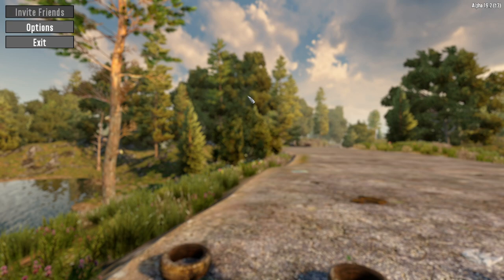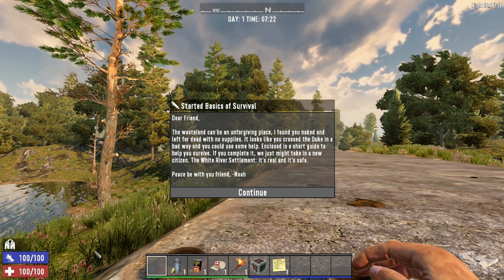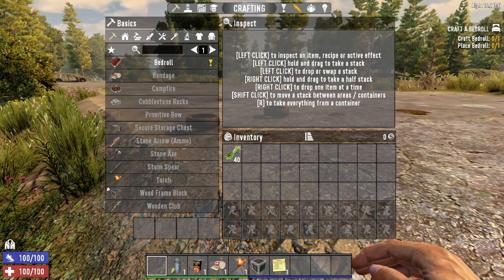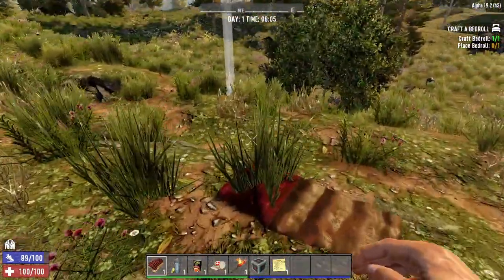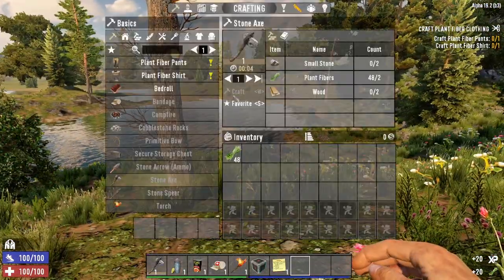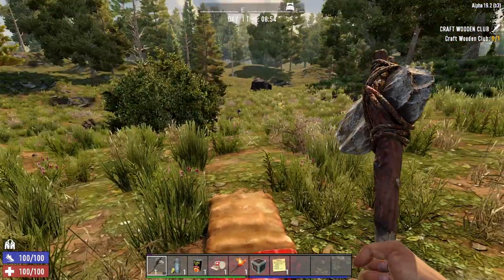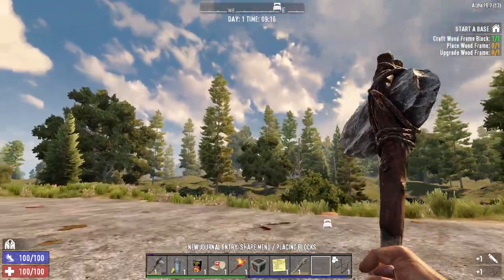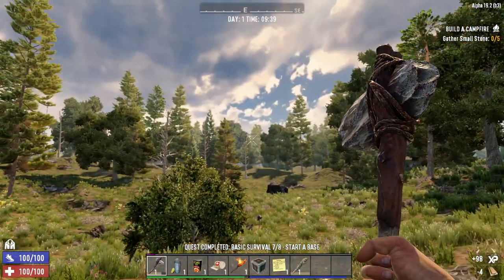7 Days to Die - Absolute Beginners Guide - How To - The Welcome Quest / Starter Tips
7 Days to Die - Absolute Beginners Guide - How To - The Welcome Quest / Starter Tips

Hello everyone and welcome to the new 7 Days to Die guide.

In this series we go through some of the basics and some hints and tips that should help you progress in the world.

This series covers Alphas 19+